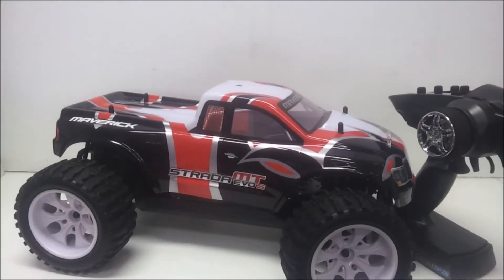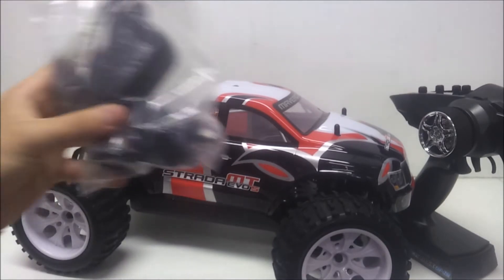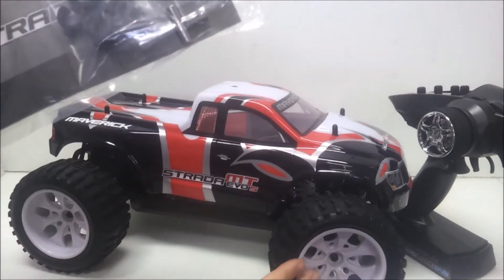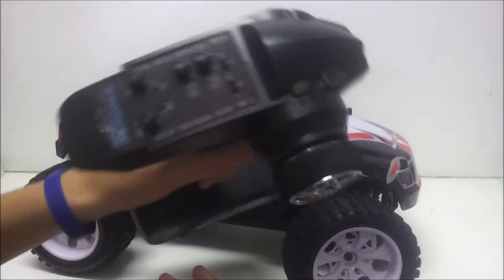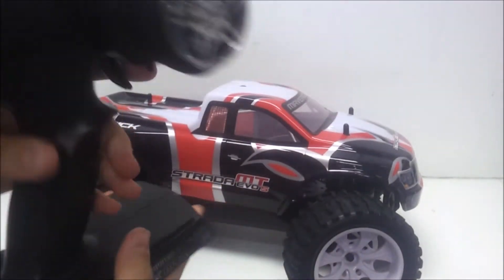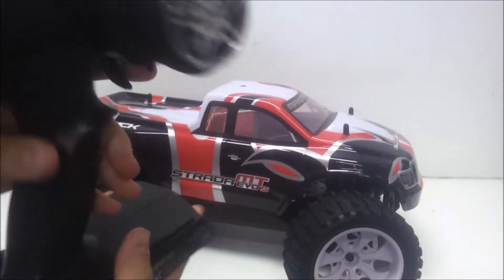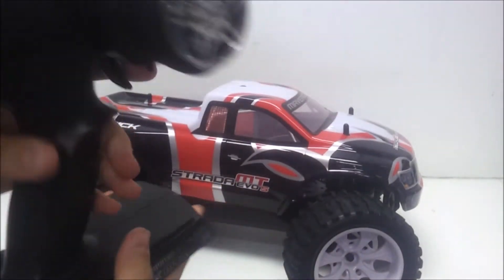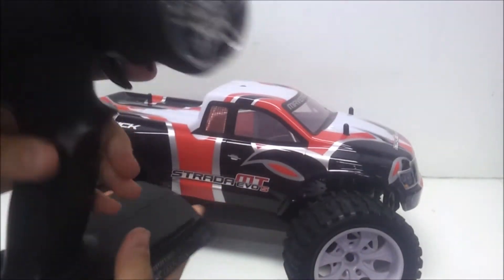Maverick Strada MT EVO S Monster Truck - First Look/ Unboxing/ Review - 4x4 1/10 RTR Electric RC MT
A new unboxing of the Maverick Strada MT EVO S Monster Truck from westside hobbies and toys
On sale at Westside Hobbies for $369:

WestSide Hobbies specialize in general toys,R/C Toys,Diecast Models & most importantly R/C Petrol & Electric brushless cars.
Come and check out Westside hobbies. Located 2/94 Kildare road Blacktown